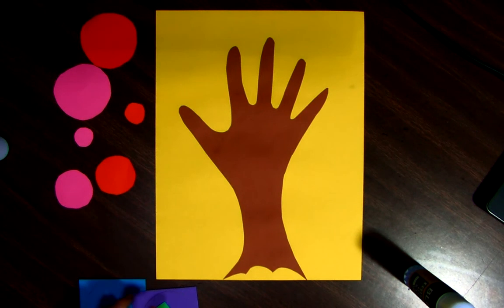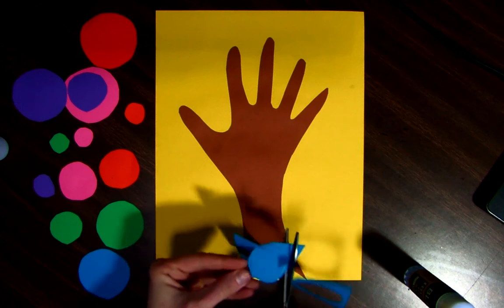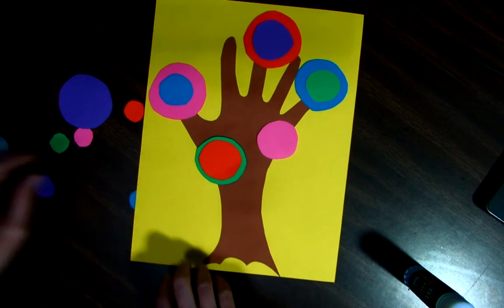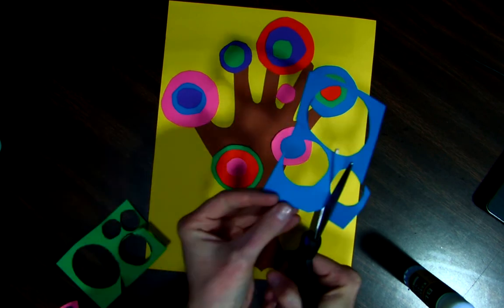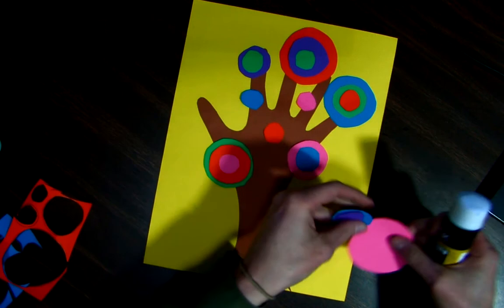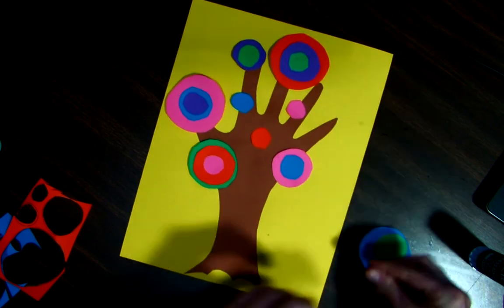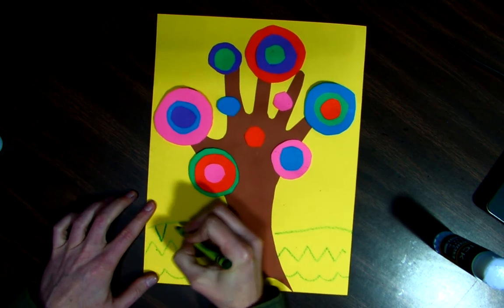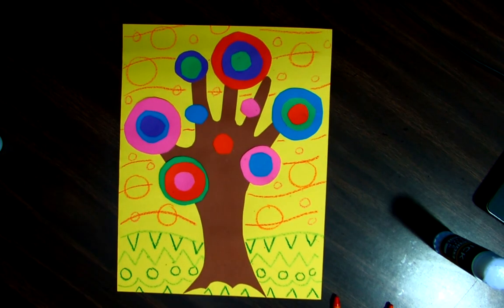Kandinsky Trees Step 2